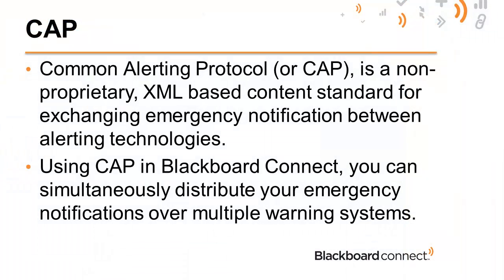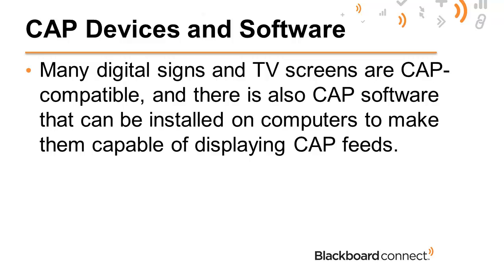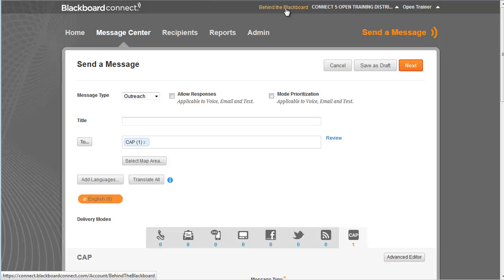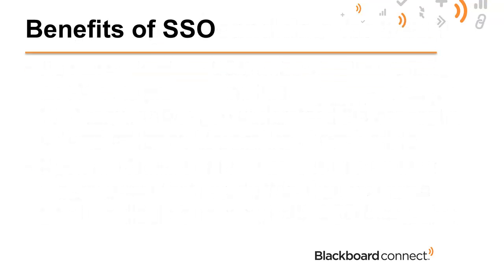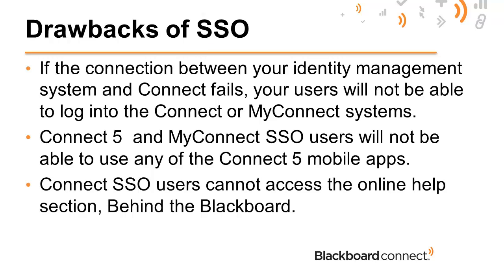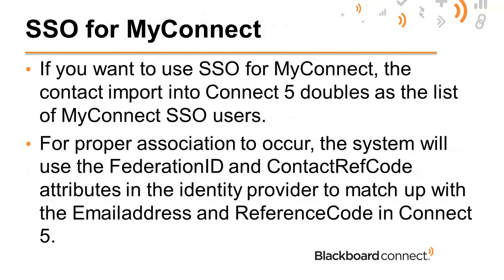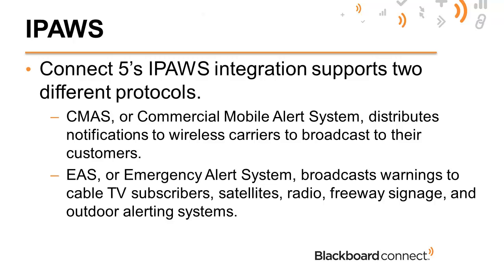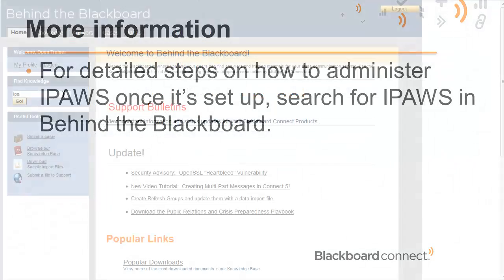Video 8: Advanced Integrations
Video 8 in the Blackboard Connect Implementation Series. Intended for all verticals.

Overview of Advanced Integration options, including CAP, SSO, and IPAWS.